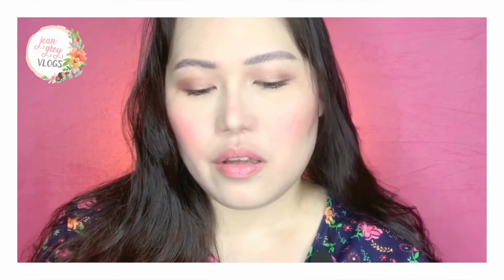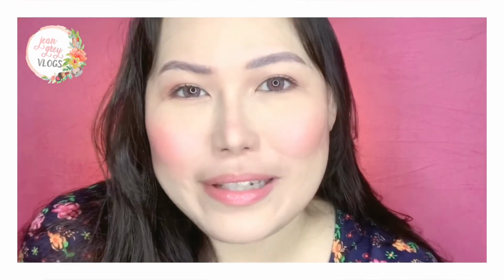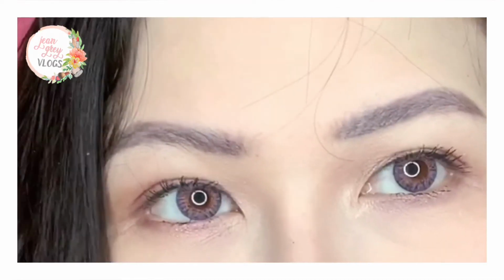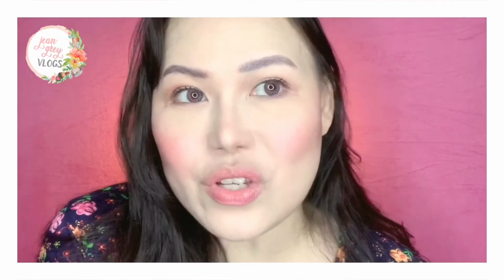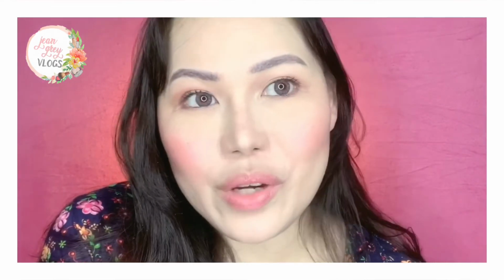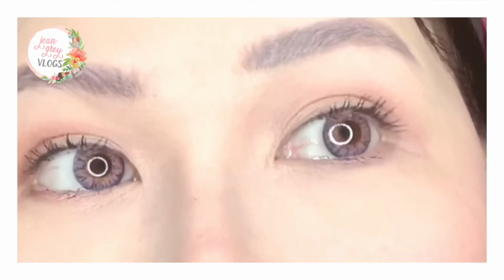Product Review: Mascara (is this the one!?)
Hi!
Recently purchased a mascara product that had good reviews. I have been obsessed about Lash Paradise and Dollywink (discontinued) mascaras because it has given me that added lift over the years.

But I am still looking for that one great mascara. Lets check it out.